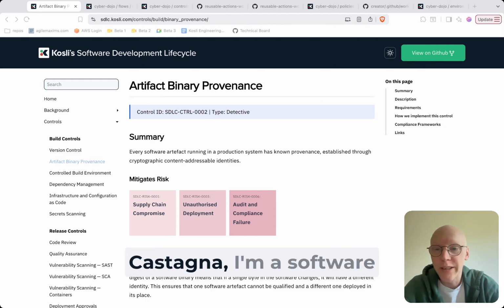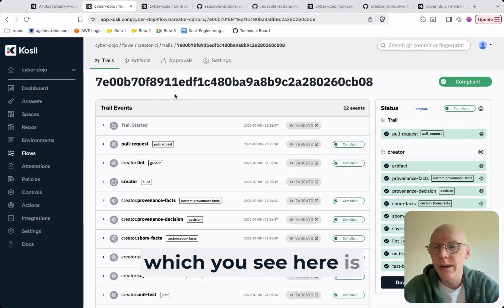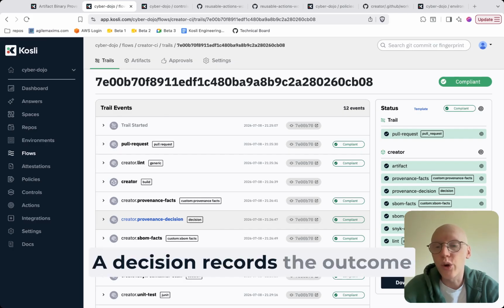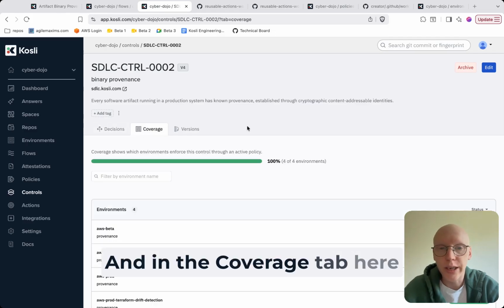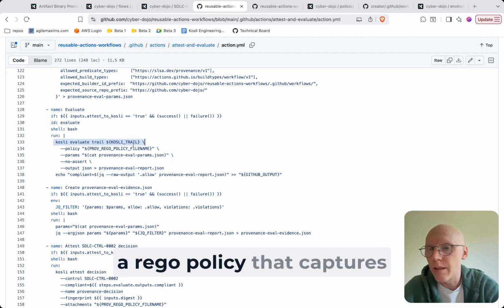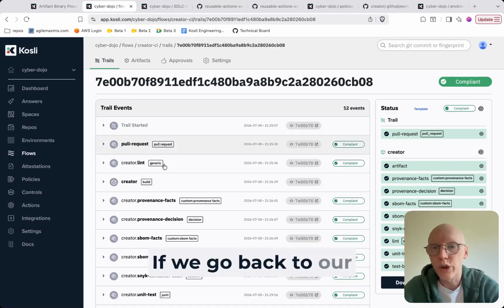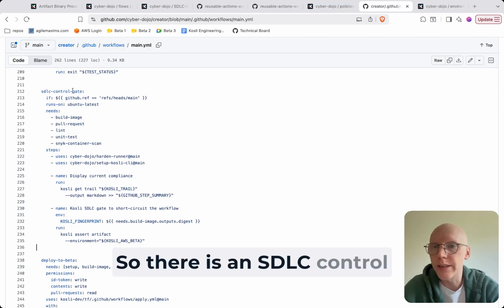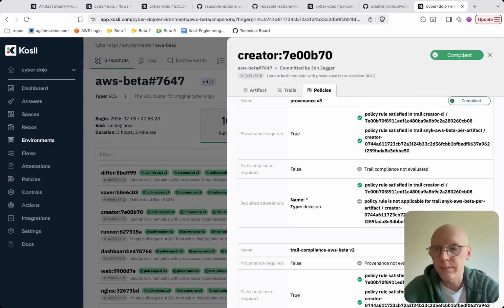Introducing Controls in Kosli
Defining a control in a policy document is easy. Proving that every build was evaluated against it - and that nothing non-compliant ever reached production - is the hard part.

Kosli's new Controls feature closes that gap. Every control is defined in Kosli, every build is evaluated against it, and deployments are gated automatically when the evidence isn't there.

That means:

Every control decision is recorded as evidence, build by build
Coverage shows exactly where a control is enforced across your environments

Non-compliant artifacts are stopped in the pipeline before they're ever deployed

In this video, Simon Castagna (Software Developer, Kosli) walks through the full lifecycle of a real binary provenance control: how it's defined, how trails are evaluated against a Rego policy, how the new decision attestation records the outcome, and how an SDLC control gate in the release pipeline enforces it.

⏱ Video Timeline

00:00 – What this video covers
00:16 – Defining a control: binary provenance
00:37 – Flows, trails, and attestations
01:16 – The new decision attestation
01:42 – The Decisions and Coverage tabs
02:32 – Evaluating a trail against a Rego policy
03:16 – Recording the decision in the build workflow
03:41 – Requiring the control in environment policies
04:07 – Gating deployments with an SDLC control gate
04:41 – Verifying what's running in the environment

🔗 Links